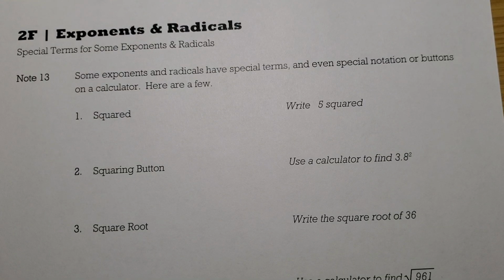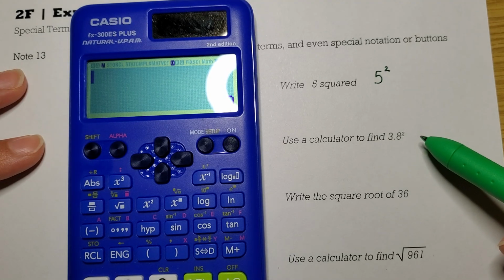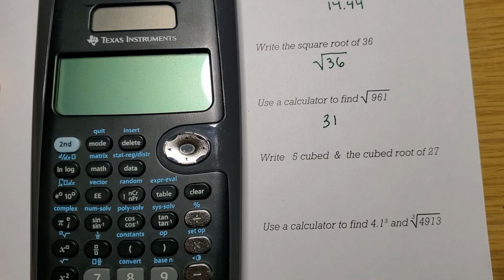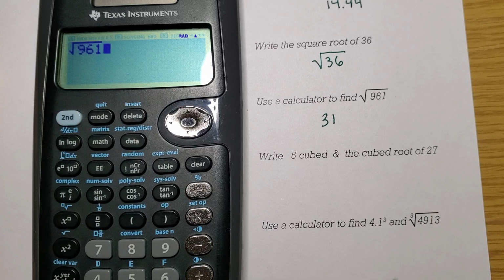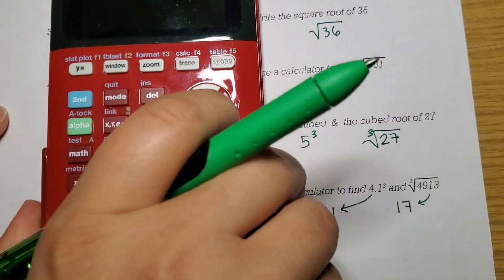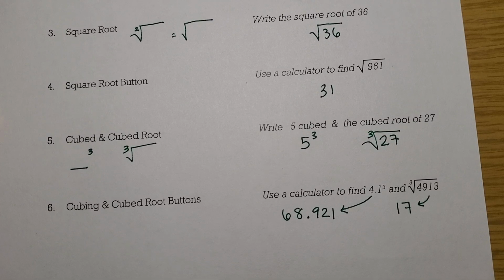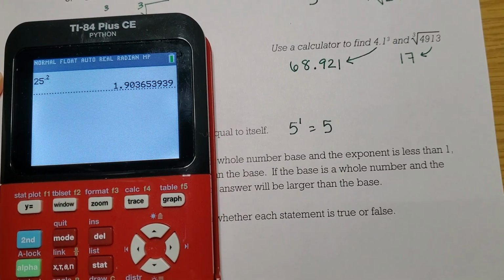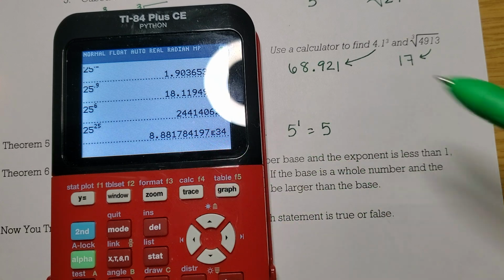2F Special Radicals & Exponents